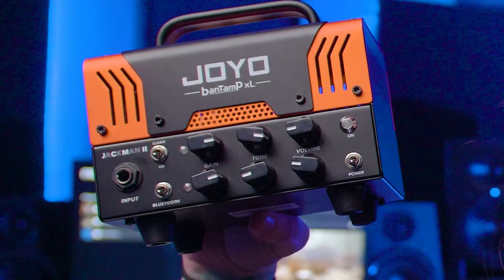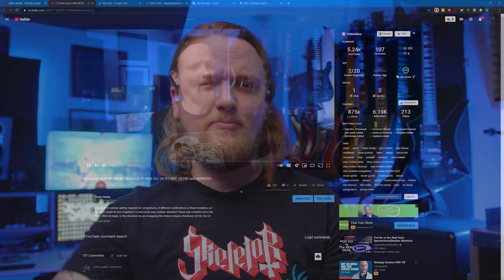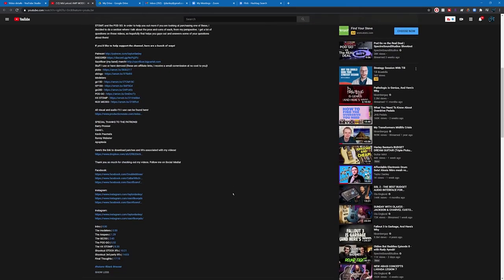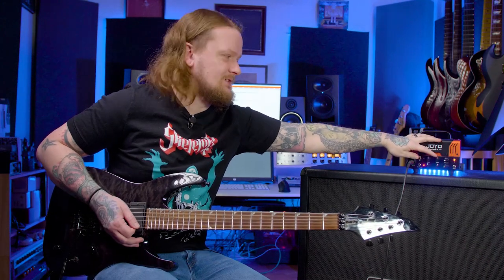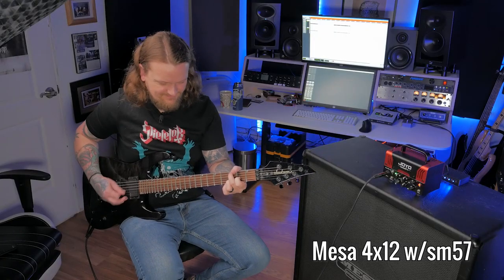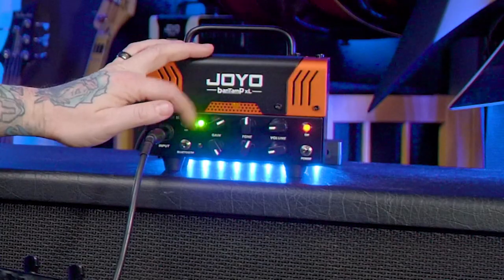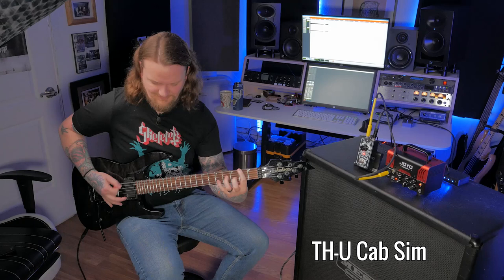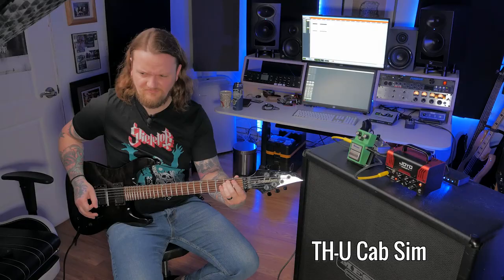Little and LOUD !! Joyo JaCkMan 2 Bantamp XL review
If you like the classic tone of the Marshall JCM series amps, then buckle in because JOYO has recreated that sound in an amp that you can fit in your pocket (Ok, maybe not your pocket...). The Jackman 2 Bantamp is LOUD and SMALL and delivers a ton of cool features for a very low price. So, is it time to ditch your Marshall?

Modelers:
POD GO
HX STOMP
NUX MG300

All visual and audio FX I use can be found here!

Barry Prosser
David L
Kevin Puumala
Ronny Webster
Apoplexia

Here's the link to download patches and IR's associated with my videos!

Thank you so much for checking out my videos.

Intro | 0:00
Hook it up | 2:23
Playthrough | 3:40
Clean channel | 8:41
Boosted with Grind | 11:30
WTF | 11:50
Boosted with TS | 13:07
Boost the FX loop? | 15:12
33v preamp | 16:13
IN A MIX | 18:00
Final Thoughts | 19:26